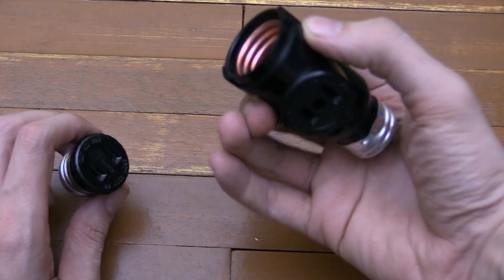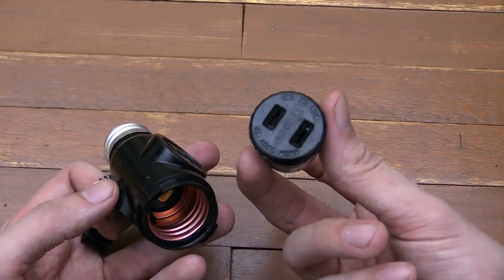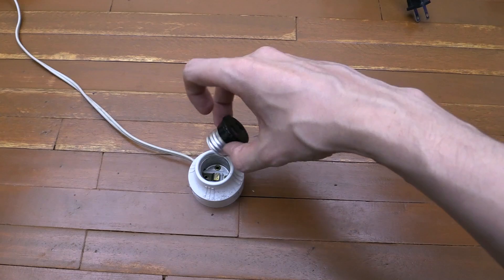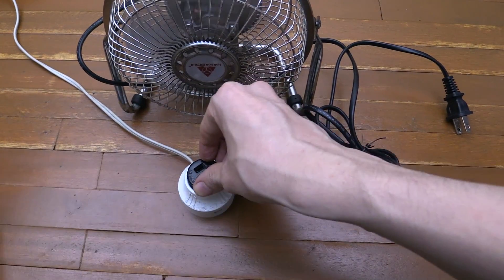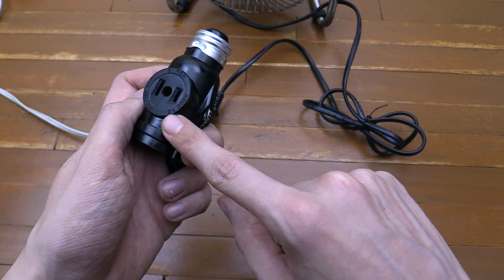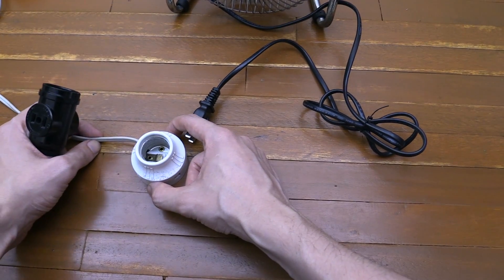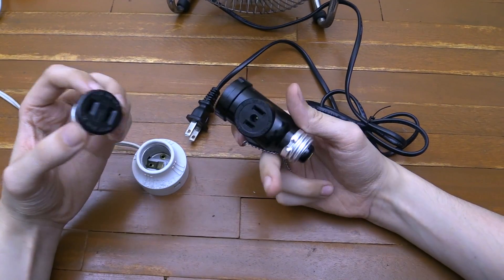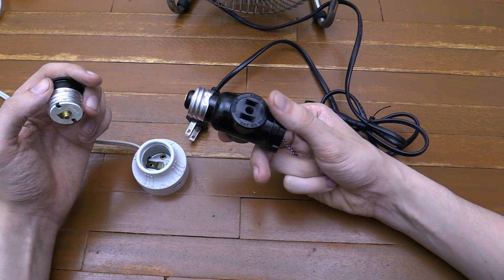Convert light socket to AC socket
A quick video about using E27 to AC socket adapters to convert your lamp socket to an AC outlet.

These adapters usually have pretty low ratings, for example 2A 250V maximum. You should remember that most lighting circuits are not designed to handle high current so you should only power small appliances through these adapters.

You risk tripping your breaker switch, damaging your wiring or even starting a fire by plugging high current appliances into this kind of adapter. Also note that there's no support for a ground pin.

These adapters have many uses, for example when traveling and staying somewhere that has no outlets or poorly placed outlets. Or around the home where you may need an outlet in an awkward location, like to mount and power a security camera for example.